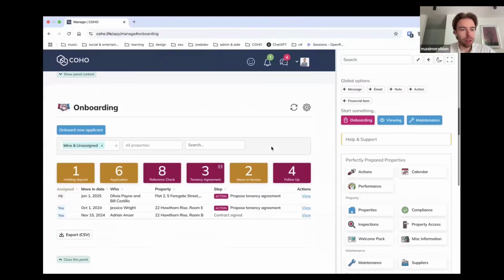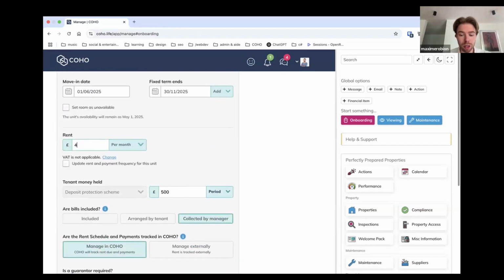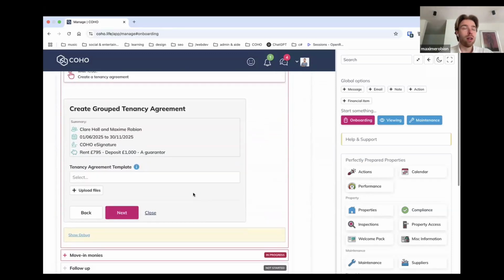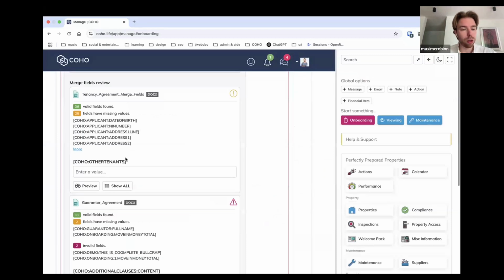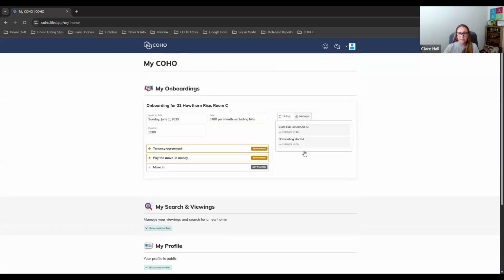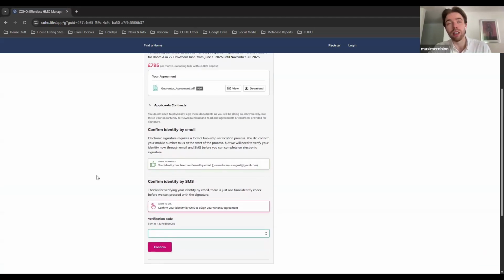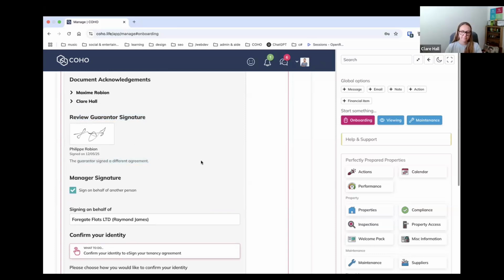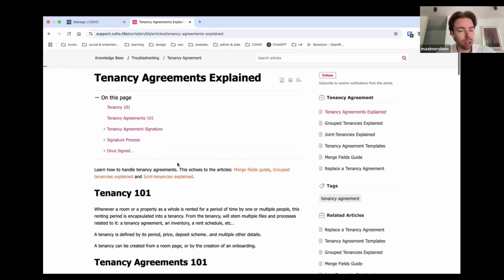Multi Tenancy Onboarding Feature Video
In this feature video Clare & Max will take you through the process of having multiple tenancies sign an AST contract as well as guarantor signing.

TIMESTAMPS
00:00 Intro
00:34 Creating a grouped tenancy
02:56 Adding another tenant to a grouped tenancy
07:01 Tenancy Agreement Templates
07:50 Guarantor Agreements
11:59 1st Tenant Digital eSigning
14:46 Additional Tenant Digital Signing
16:14 Guarantor Digital Signing
20:01 Manager Digital Signing
24:09 Important Resources
24:47 Outro